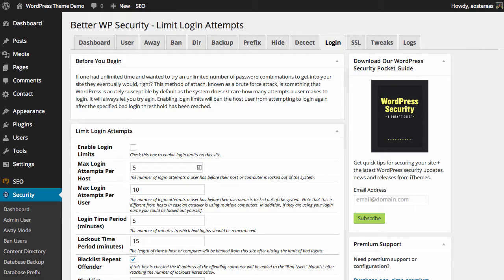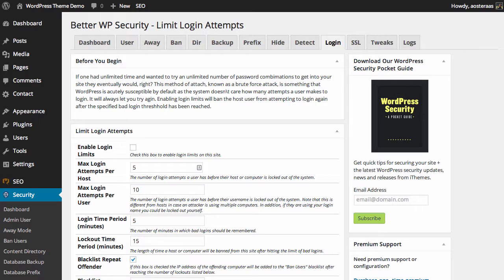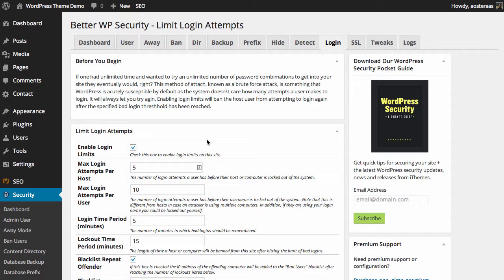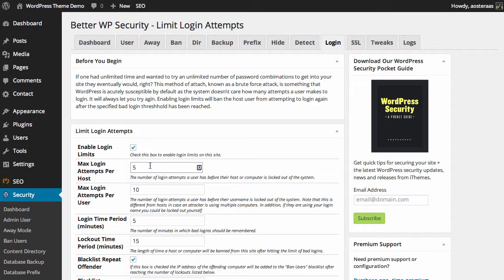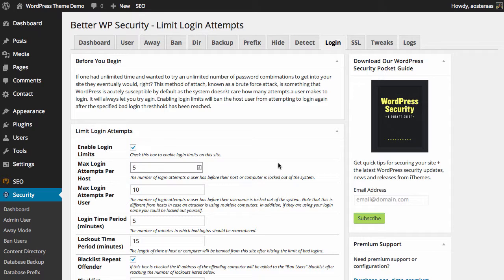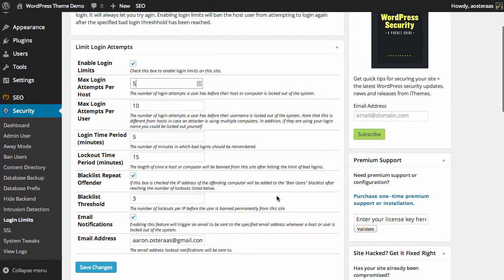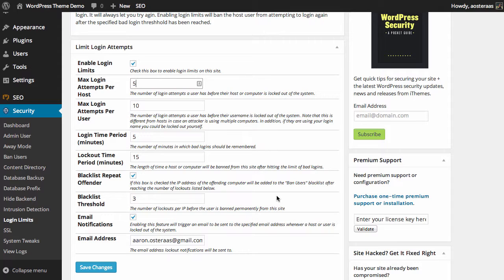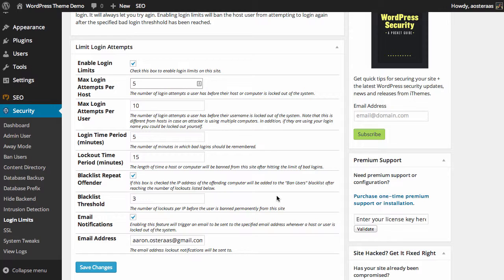Limit Login Attempts with Better WP Security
In this guide we'll be showing you how to configure Limit Login Attempts with Better WP Security, to stop unwanted people bombing your website.